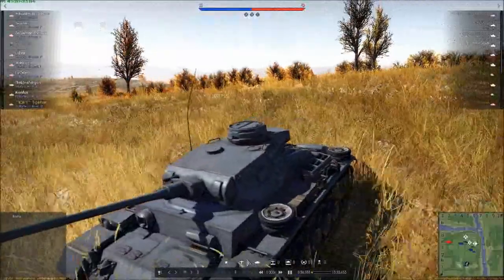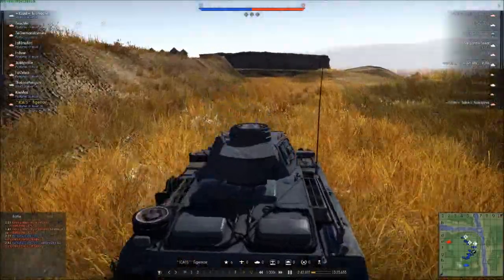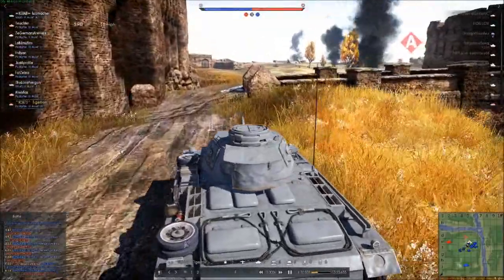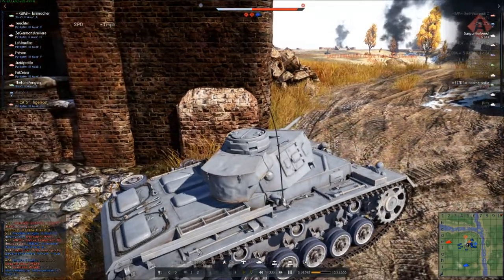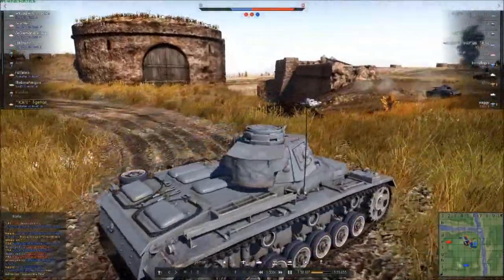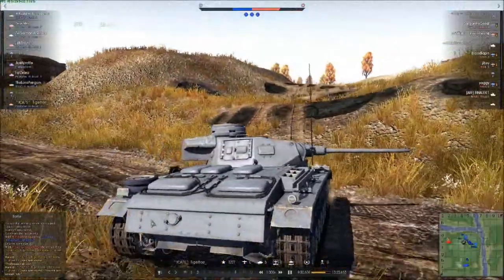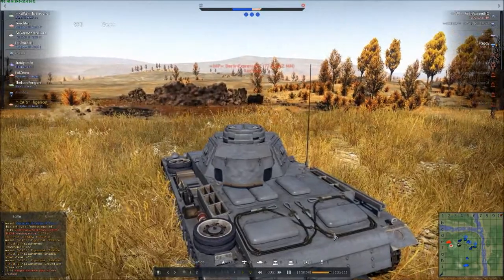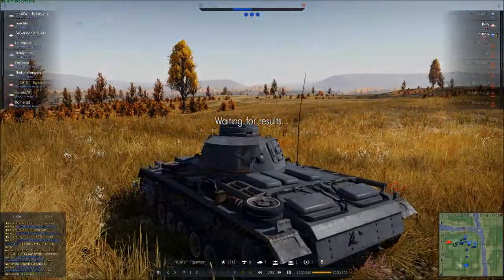War Thunder - Panzer.III J (Old)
ORIGINAL RECORD DATE: Friday, ‎February ‎20, ‎2015, ‏‎1:32:56 PM

Recorded a while back. I APOLOGIZE about the quality. This is because the video was rendered, and I no longer own the original file. Just a replay match. This was also back when I was newer to recording replays, so again, I apologize for any mess ups.